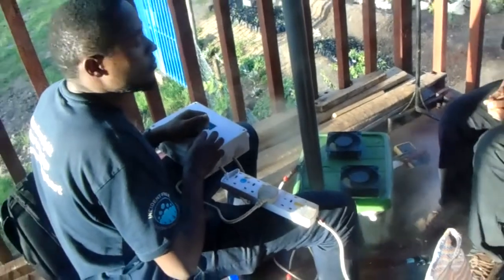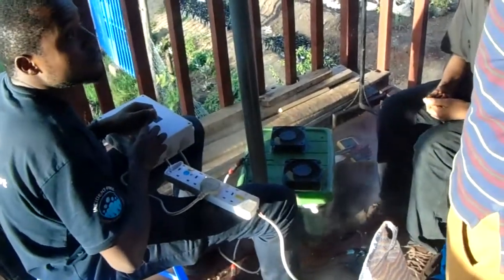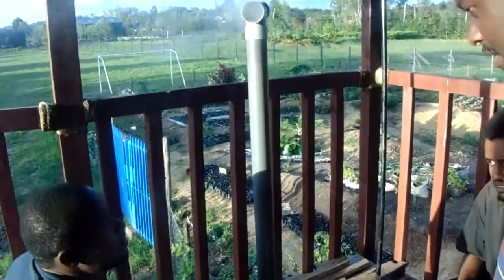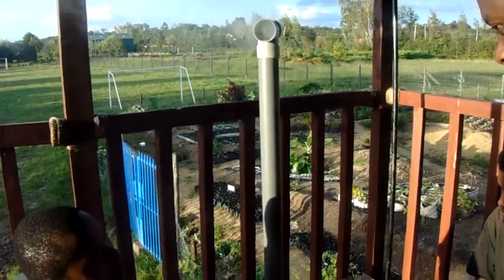humidifiers in kenya for sale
humidifiers in kenya being tested at the workshop before installation at the farm.